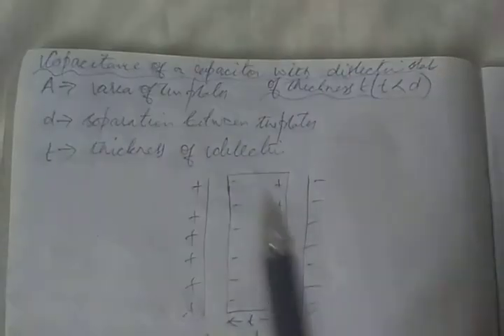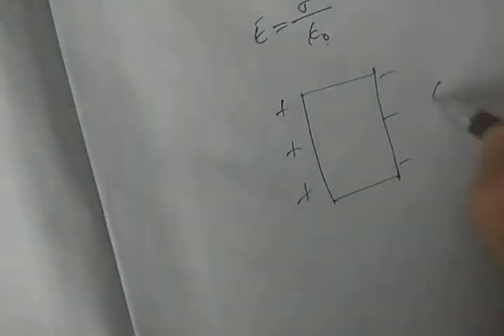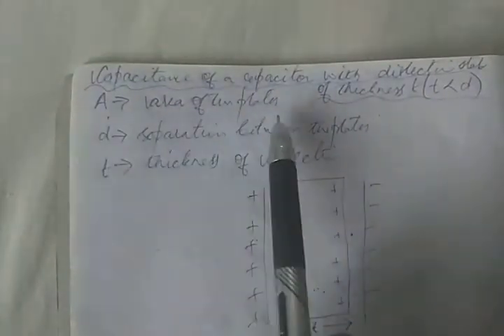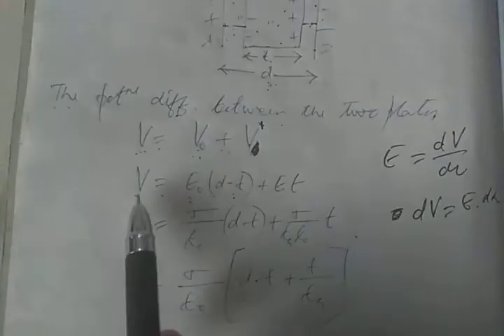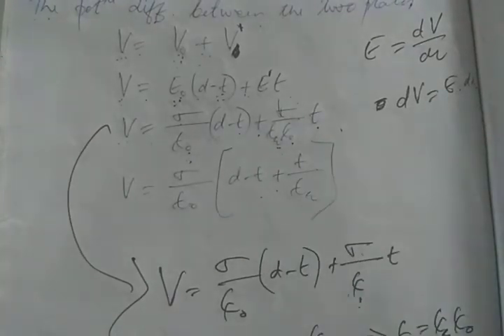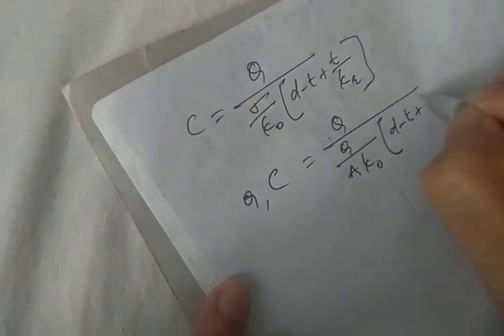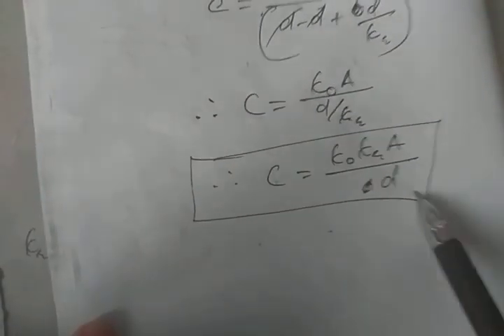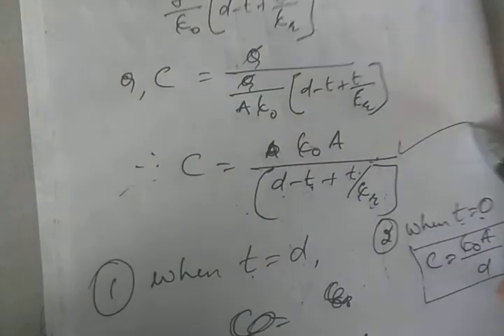Capacitance of a capacitor with a dielectric slab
4th video lesson for class 12